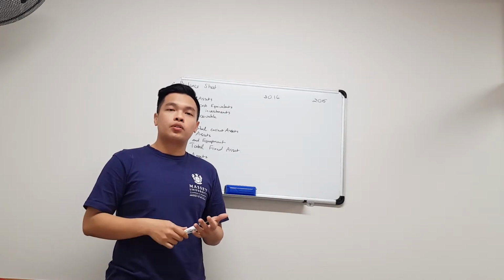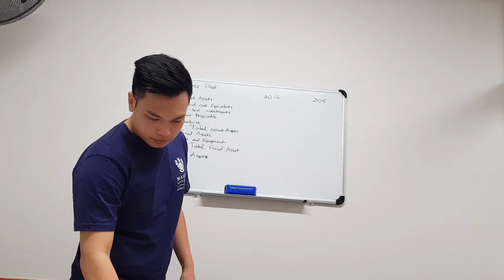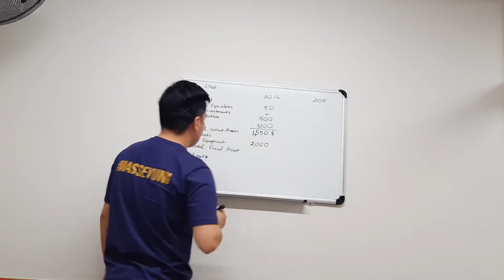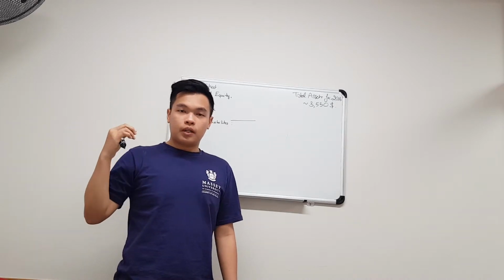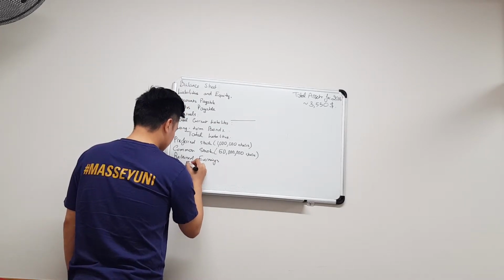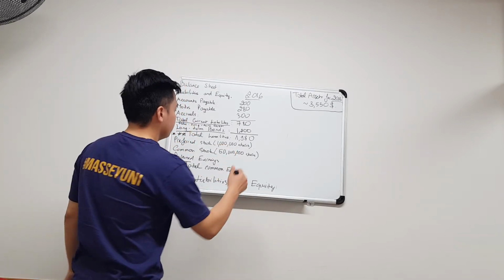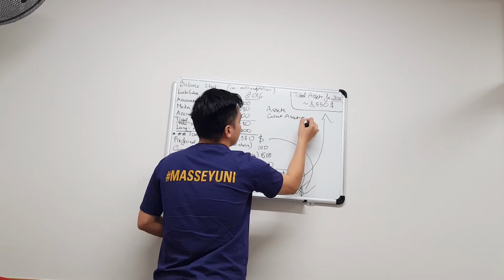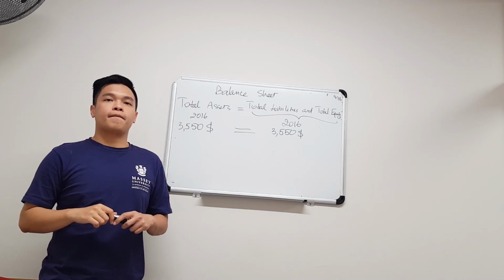Finance tutorials | Financial statements: Understanding of Balance Sheets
Total assets = Total Liabilities + Total Equity